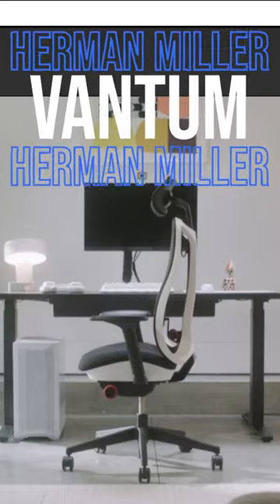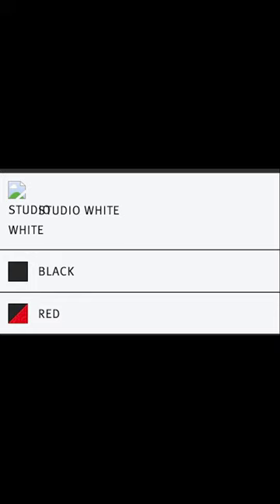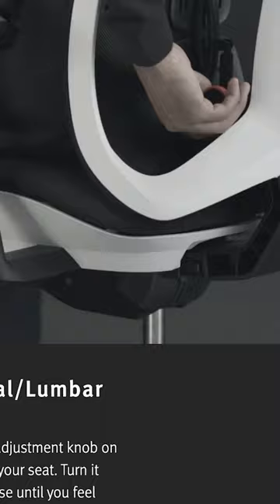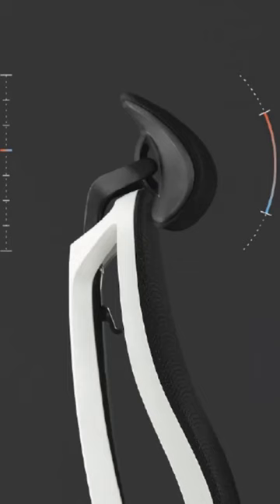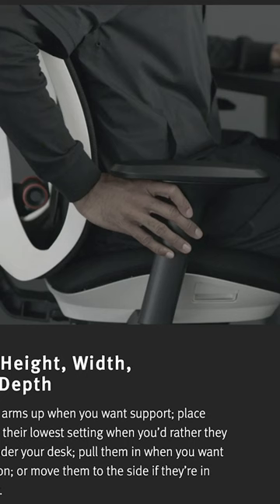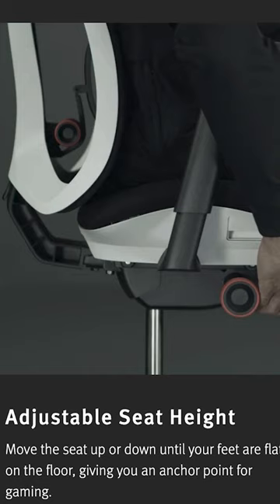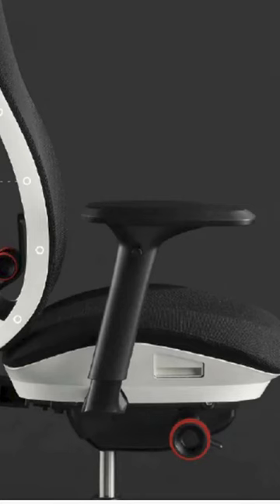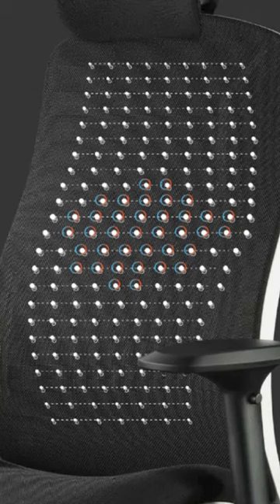NEW Herman Miller Vantum LEAKED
*FULL VANTUM REVIEW*

🛒Vantum Gaming Chair